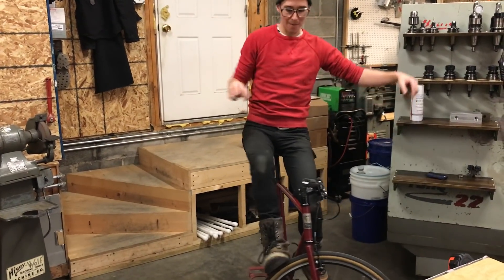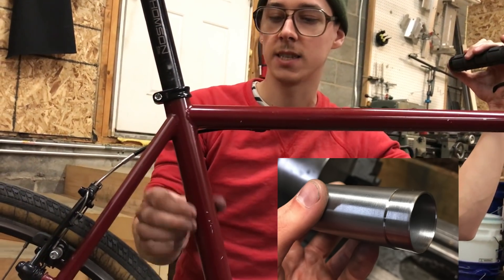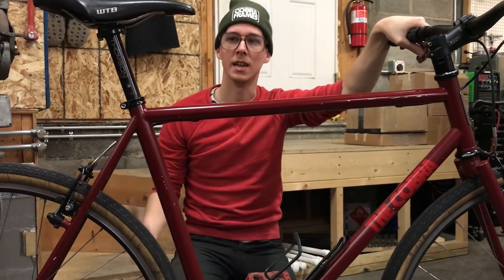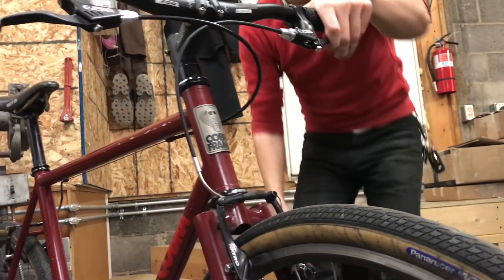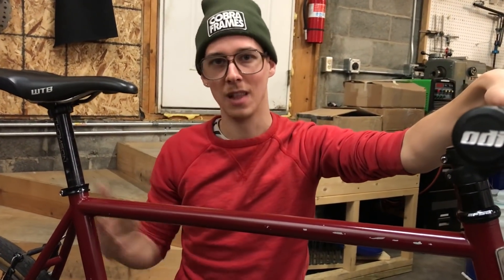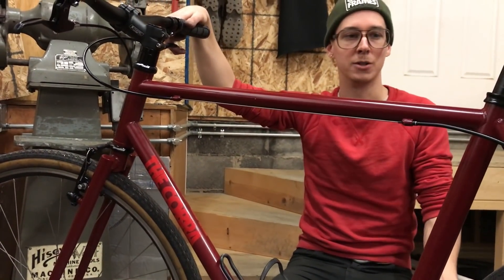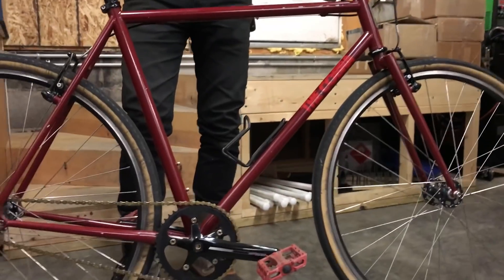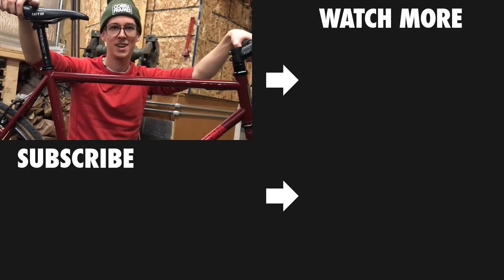I Built Myself a Commuter Bike.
I built this custom TIG-welded steel bicycle in 2017 to use as my commuter. It's a single speed bike with mostly simple, cheap parts on it, but I think it rides well and has quality where it counts most. I also sandblasted the frame and spray-painted it myself.